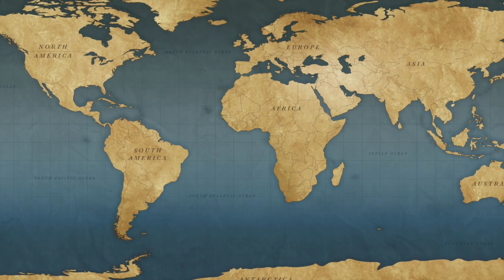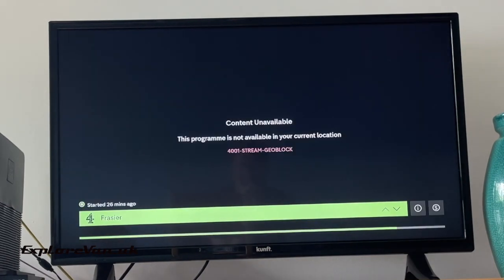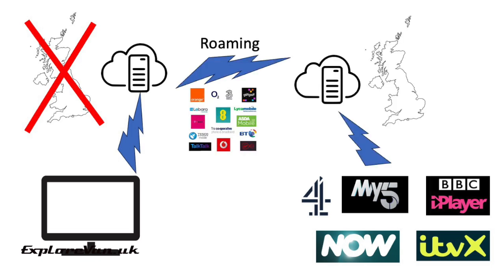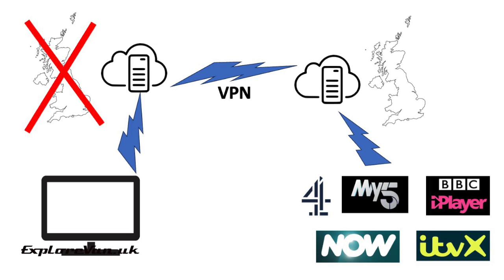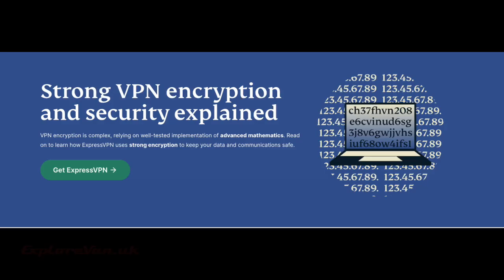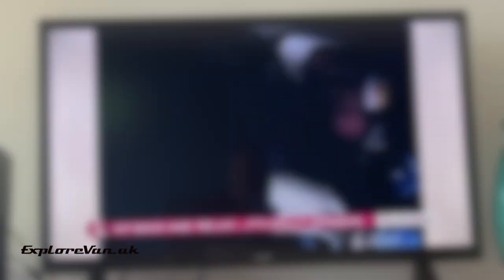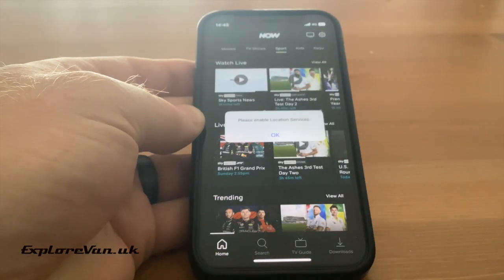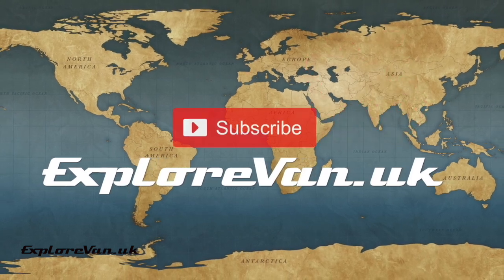How to Watch UK TV Abroad - BBC iPlayer, Now TV, ITV X, Channel 4, My5 using a VPN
In this video we share how we stream UK TV whilst traveling abroad using a VPN service.